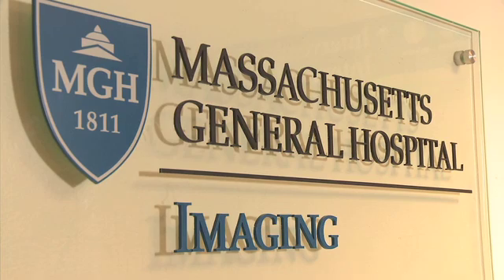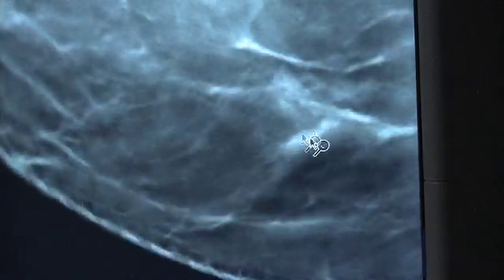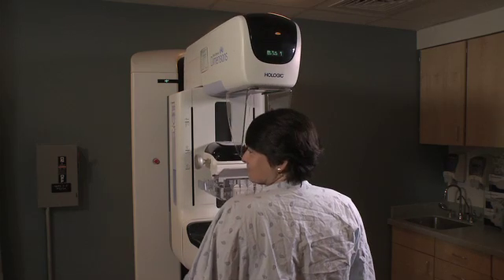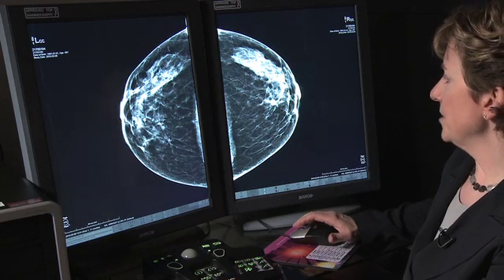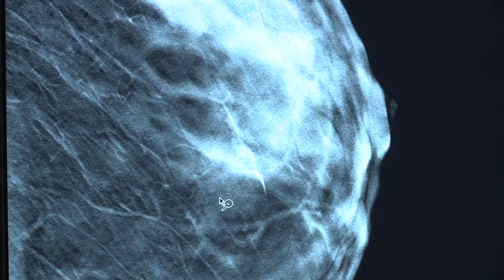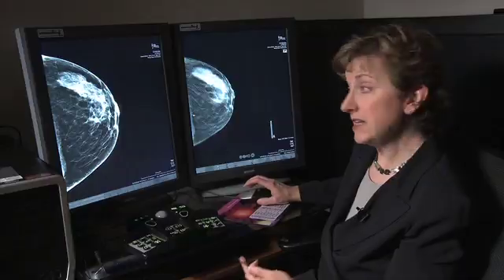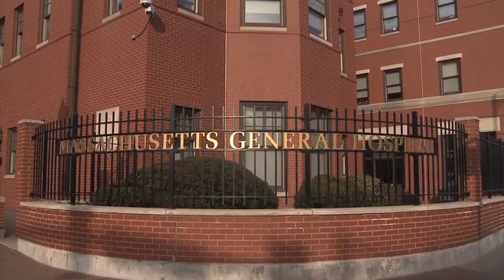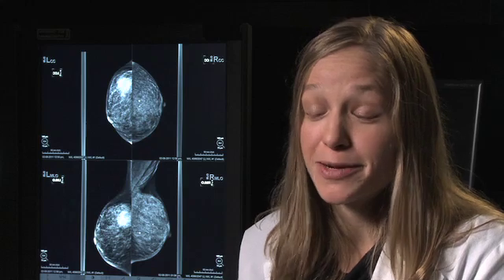Innovations In Breast Cancer Detection: 3D Mammography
Approved by the FDA February 11, 2011, breast tomosynthesis, a new imaging technology pioneered by the MGH Breast Imaging Program under the leadership of Elizabeth Rafferty, MD, director of Breast Imaging at MGH, produces a 3D image of the breast and gives doctors a clearer view through the overlapping structures of breast tissue.